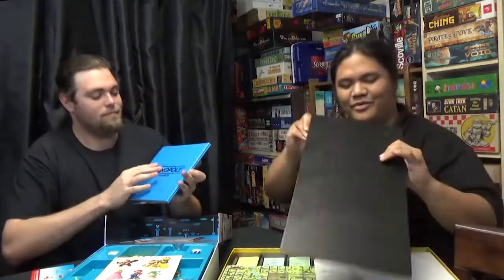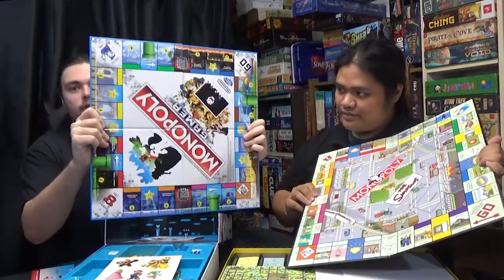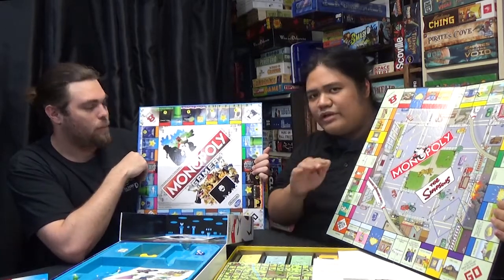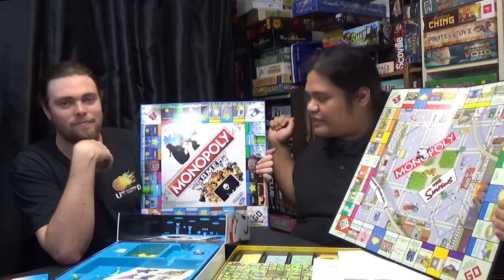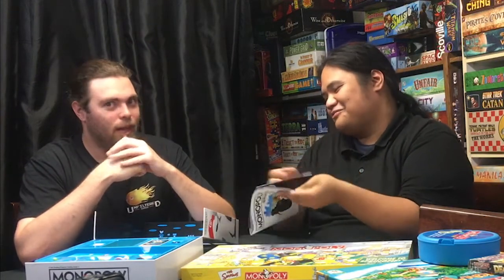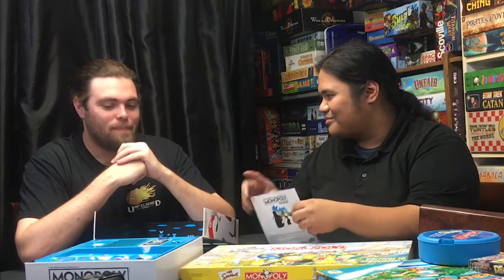Monopoly Gamer (Collector's Edition) from Hasbro - Thoughts and Impressions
In this impressions video, I'm join with my good friend Michael from Unfiltered Gamer to give our thoughts on Hasbro's step in a direction, Monopoly Gamer.

Credits:
Producer, Director, Writer, Editor: Ferdinand Capitulo
Camera Assistance: Jeremy J.